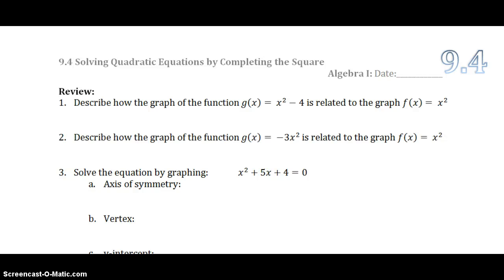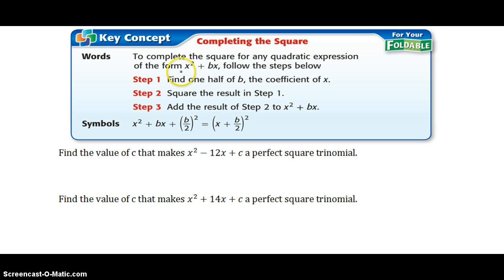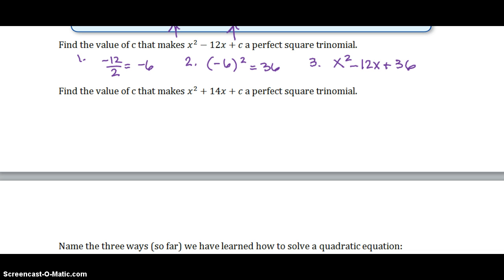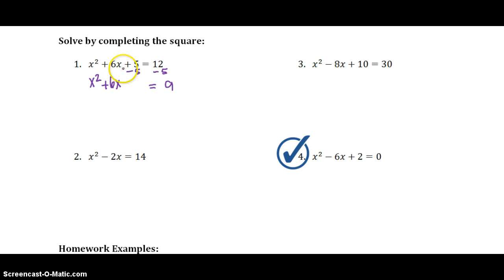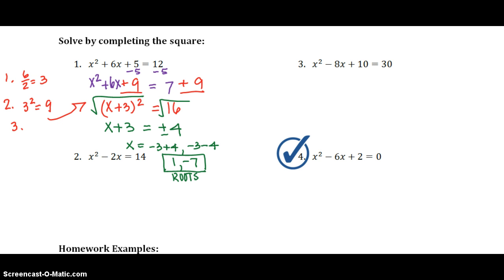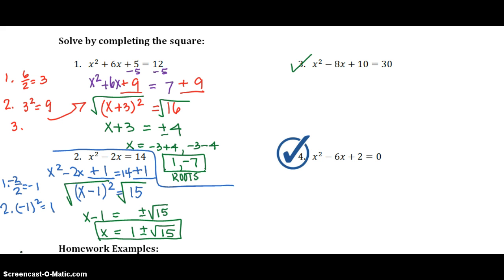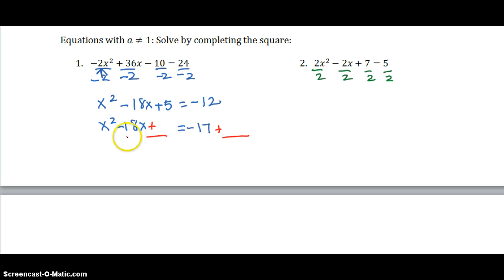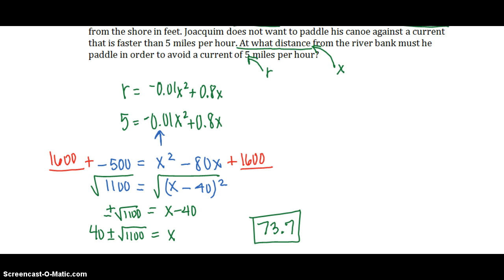Algebra 9.4 Completing the Square